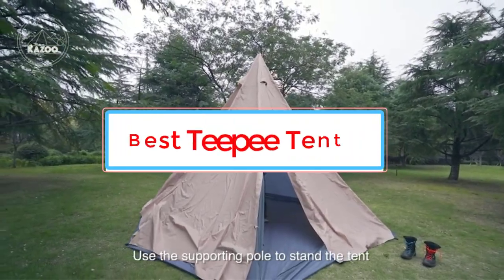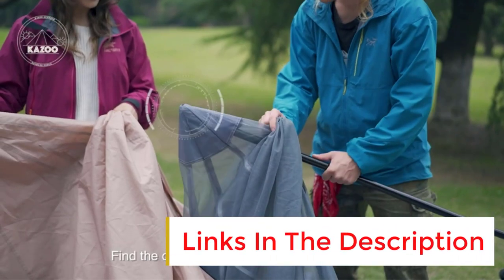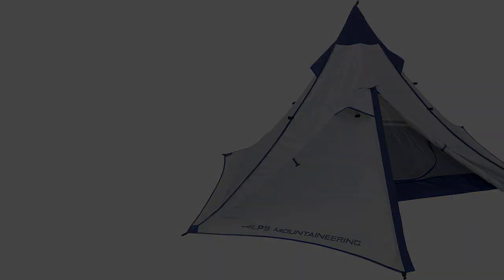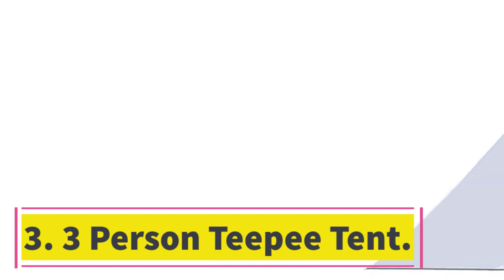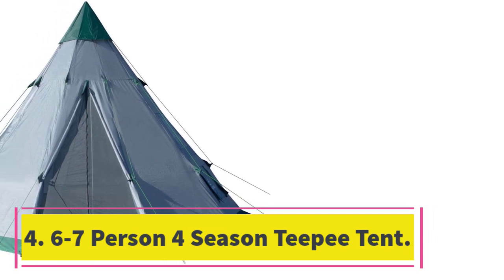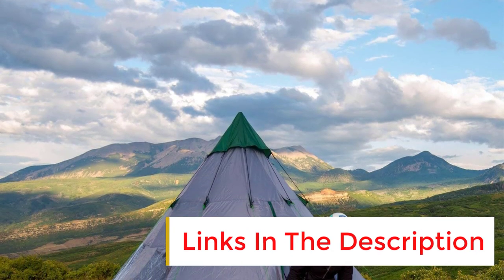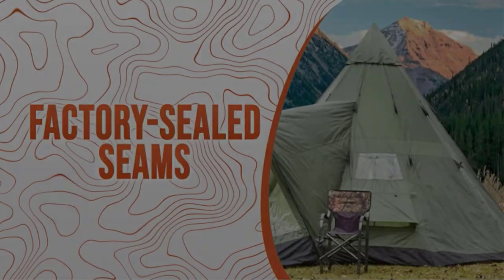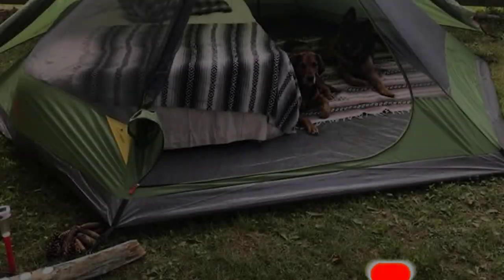✅Top 6 Best Teepee Tent Review | Best Teepee Tents to Camp in Style (2023 Buyer's Guide)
1. Kazoo 8 Person Instant Tipi Tent.

2. Alps Mountaineering Trail Tipi 2 Person Tent.

3. 3 Person Teepee Tent.

4. 6-7 Person 4 Season Teepee Tent.

5. Guide Gear Deluxe Teepee Tent.

6. Outbound 6 Person 2 Season Teepee Tent.

Here you have a list of best teepee tents for camping that are currently on the market, very interesting and pleasant constructions with an easy setup, great packed size, and very affordable.

Are teepee tents better?
What is the best material for a teepee?
Are teepees waterproof?
How strong are teepees?
How long do teepees last?
How long did teepees last?
How do teepees stay warm?
How does rain not get in a teepee?
Can you live in a teepee?
Who uses teepees?
Who built teepees?
Why are teepees good?